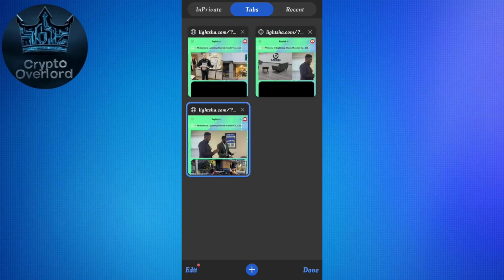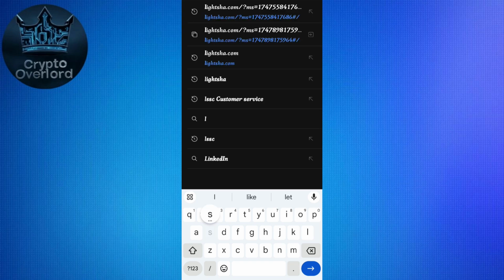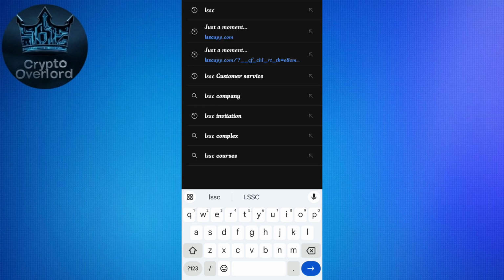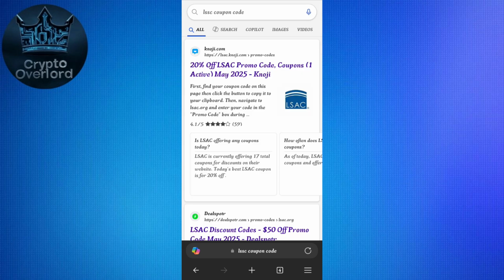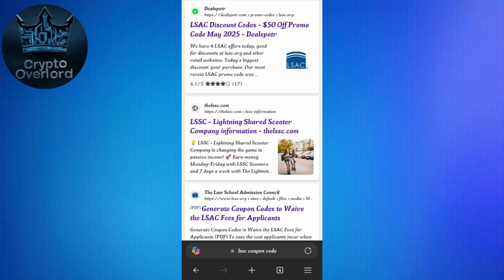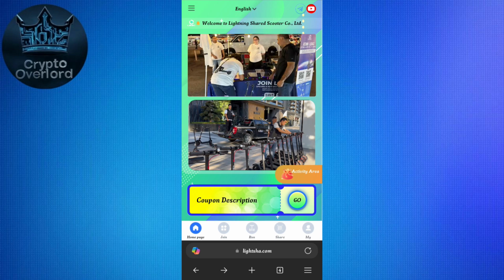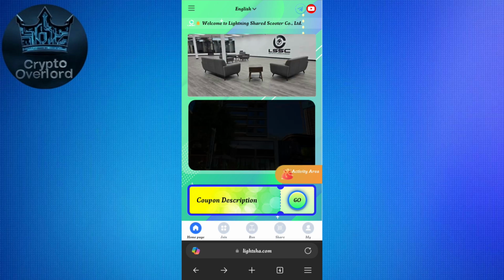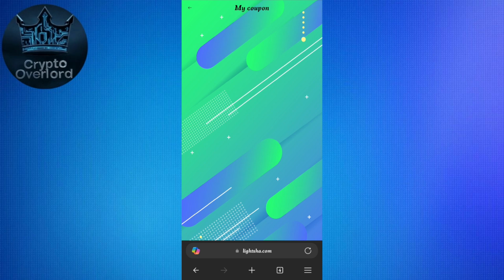Get LSSC Coupons Easily – Full Tutorial for Beginners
Are you looking to get discounts on LSSC? In this video, I’ll show you exactly how to claim your coupon on the LSSC platform step-by-step. Whether you're a beginner or just need a quick refresher, this guide will help you save money the smart way.